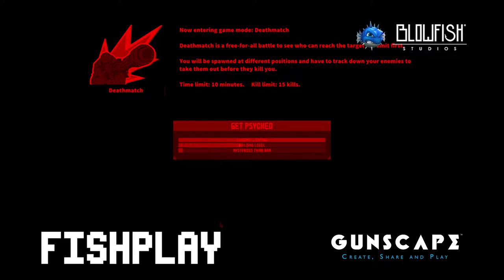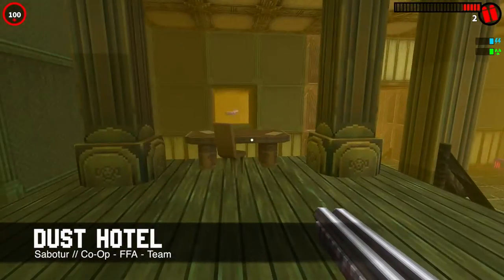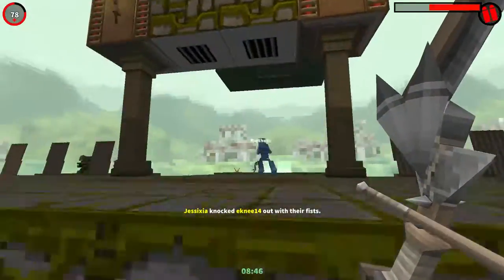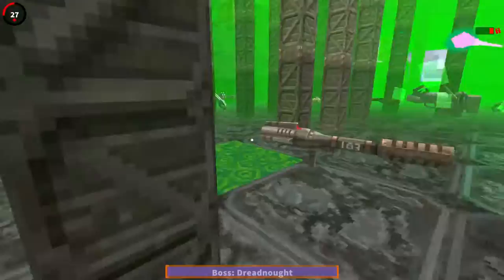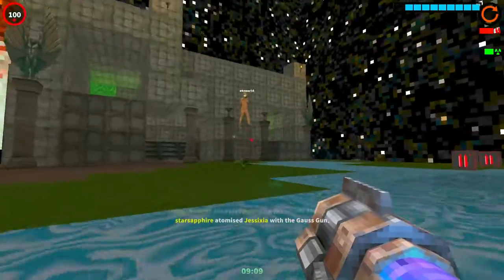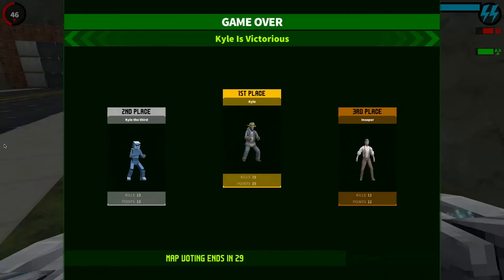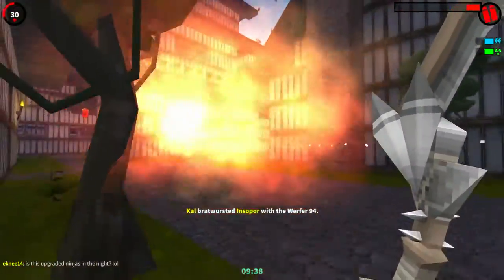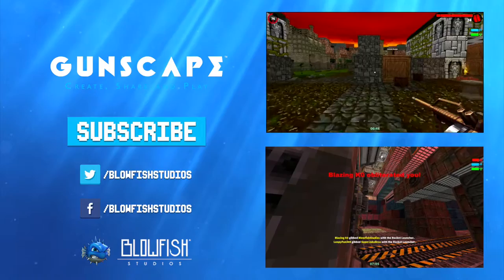FishPlay #4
FISHPLAY is a series of videos where some Blowfish Studios’ devs play Gunscape, and test some of the team’s favourite community-made maps. On this episode, we play a few co-op maps, and then quite a few of our devs play some multiplayer with the Steam community!